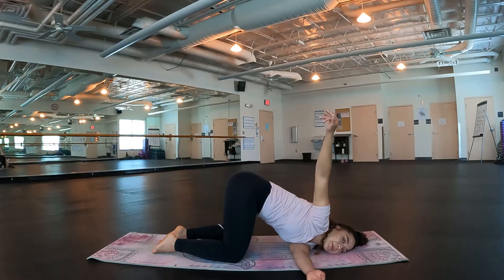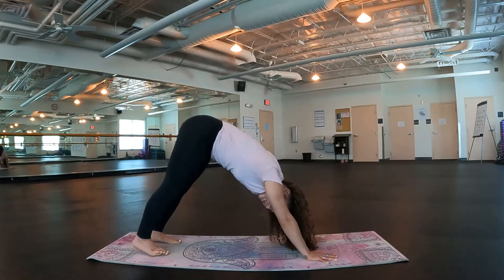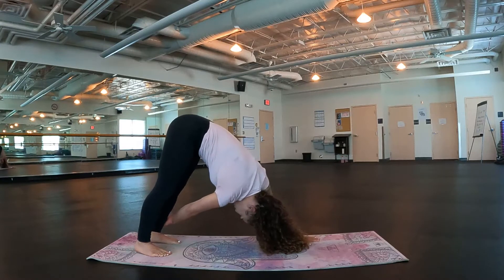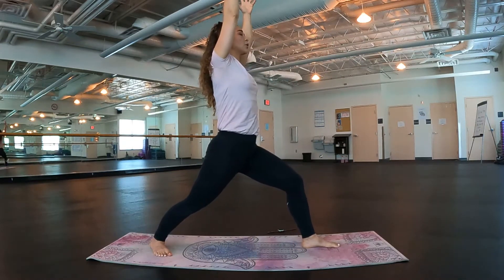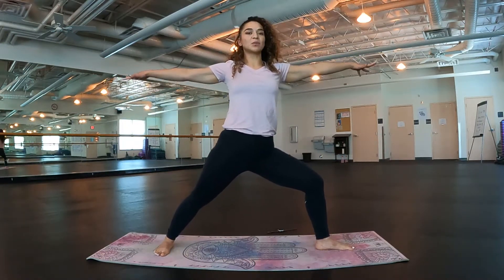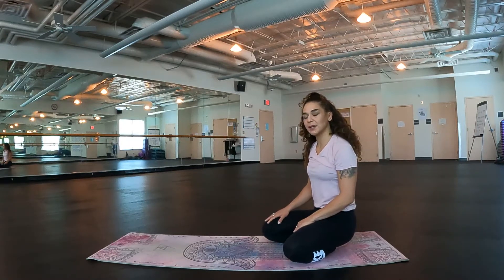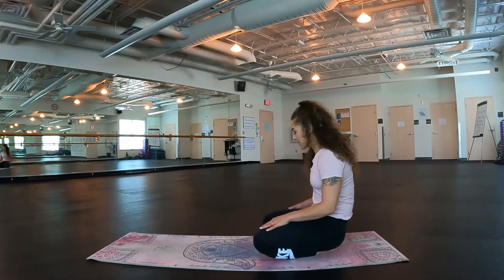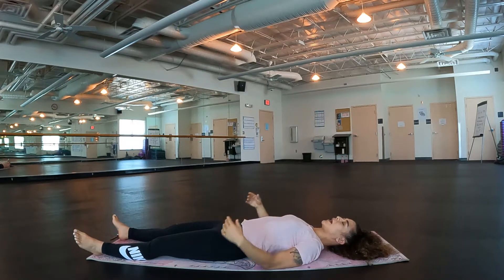Stretch and Relax - class 9